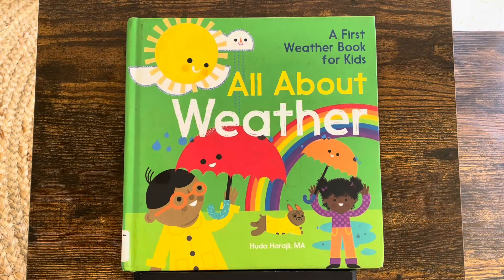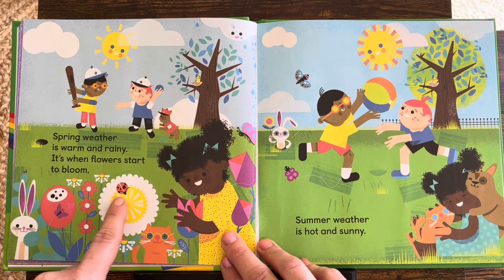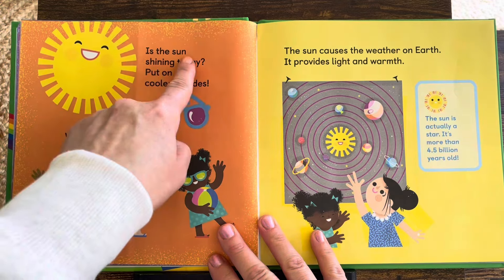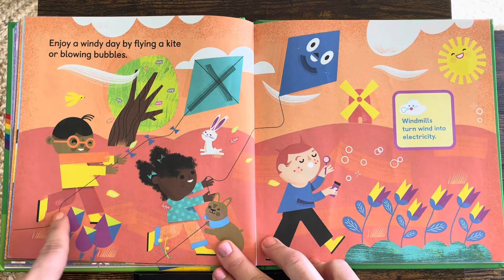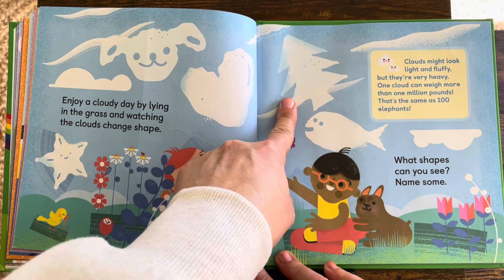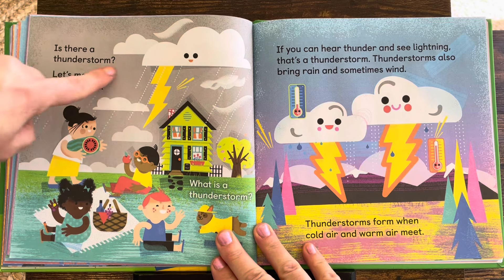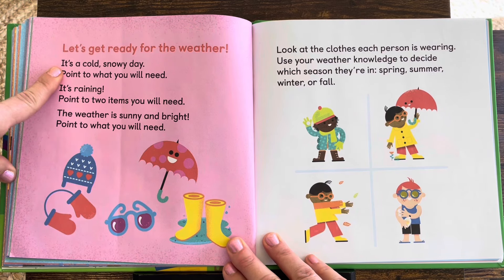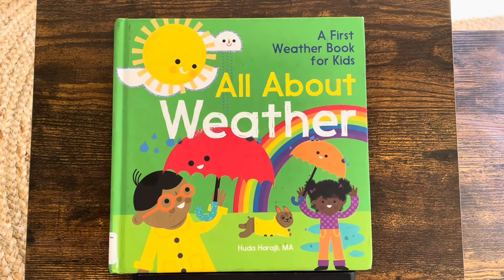FIRST BOOK ABOUT WEATHER | BEST SELLER! | ENGAGING & INFORMATIVE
Welcome to the wonderful world of weather! From the warm, balmy days of the summer climate to the cold, crisp nights of winter, this colorful choice in weather books for kids 3-5 teaches them all about the four seasons, as well as how clouds form, why it rains, what causes a rainbow and storms, and so much more. Read along and wow your child with the story of the meteorological magic that's happening around them every day.

A whirlwind of weather for kids—Help toddlers and preschoolers understand weather terms and how weather works through simple language.

Sunny illustrations—Colorful and adorable images help kids better understand and engage with what they're learning.

A shower of fun facts—Keep readers interested with neat info, like the fact that wind can be used to create electricity!

Dr. Seuss book videos
Dr. Seuss books read aloud with words
Dr. Seuss books collection
Best kindergarten read alouds
Funny preschool books read aloud
Story book read aloud
Bedtime stories for toddler read aloud
Storytime for kindergarten
Read along books for 3 year olds
Kindergarten learning video reading
Kindness read aloud
Great day for up read aloud
Reading counts books
Seasons read aloud kindergarten
Homeschool read alouds
Math read aloud kindergarten
Interactive read alouds
Teacher read aloud for kindergarten
Interactive read aloud kindergarten
Long read alouds for first grade
3rd grade read aloud books
Interactive read aloud preschool
The cat in the hat read and learn
Cat in the hat read aloud
Language development
Early learning
Emotional intelligence
Reading skills
Interactive reading
Person reading
Educational videos
Soothing storytelling
Soothing storytime
ESL reading
Bedtime books read aloud
A book a day
Speech therapy
Gifted reading
Background video for kids
Teaching aids
special education
Interactive read aloud
Homeschool videos
Homeschool read aloud
Homeschool storytime
Montessori
Library
Accelerated reading
Learn to Read
Beginner Books
1000 books before kindergarten
Mothers goose nursery rhymes